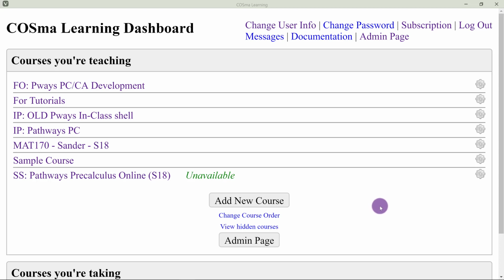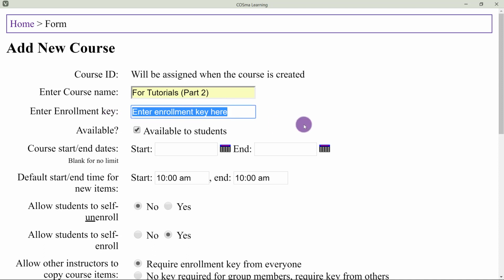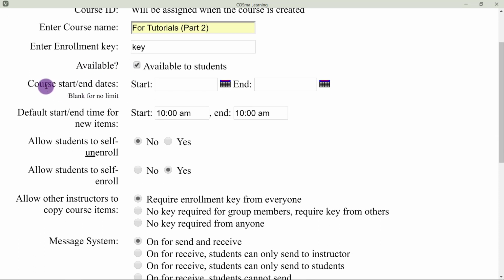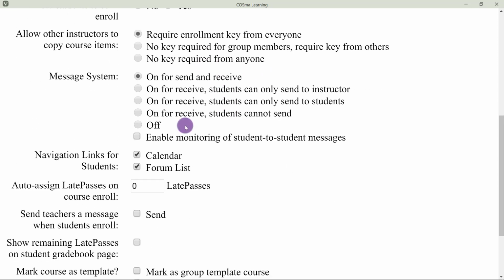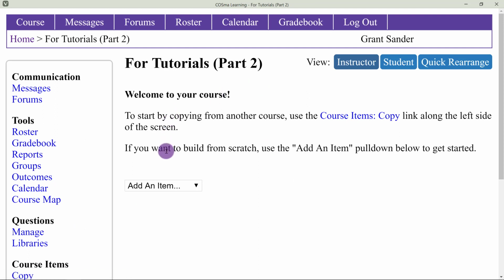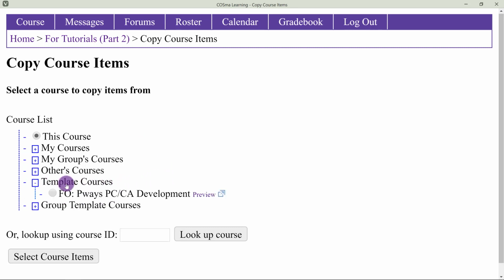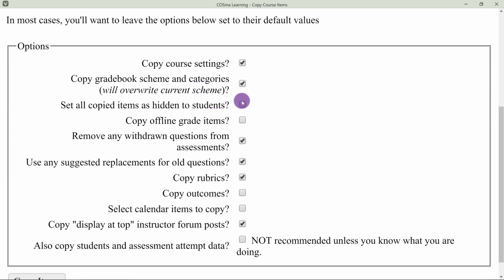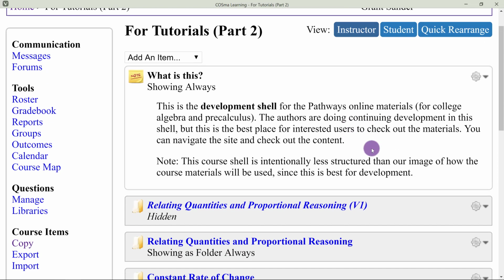(COSma) Teacher - Creating a Course